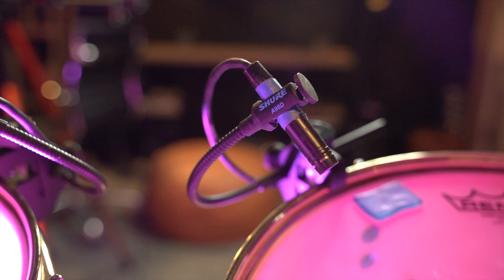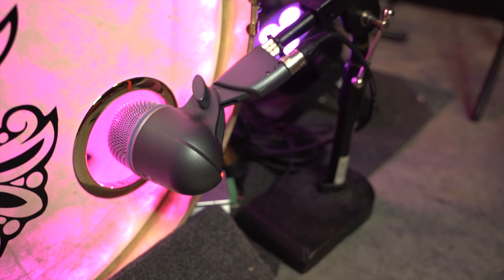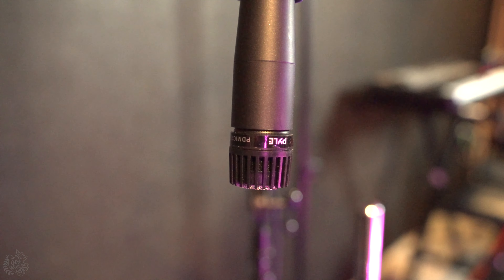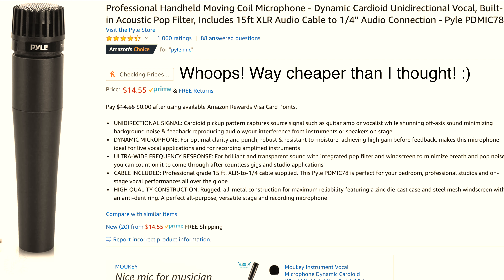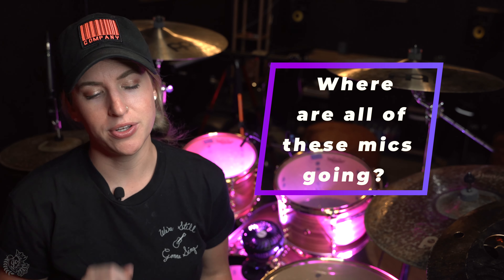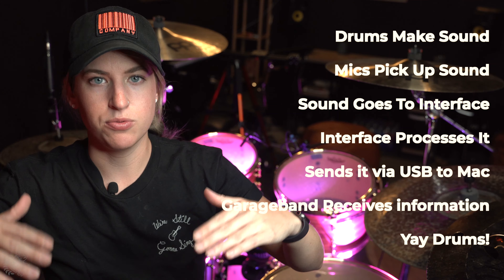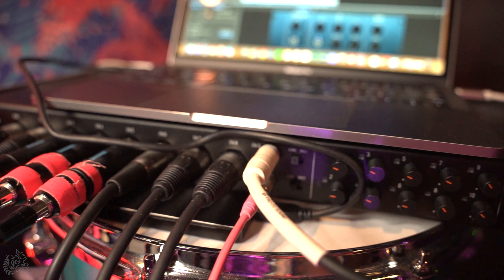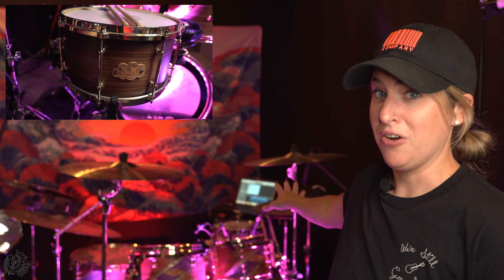MY RECORDING SETUP! | Tutorial Series Episode: 2 | Jacqueline Cassell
Gear Mentioned In This Video:
Shure 98DS Mics
Shure Beta 52A Kick Mic
Shure Beginner Mic Kit
Samson C02 Overhead Mics
Pyle 57 Mics
XLR Cables
Tascam 16x08 Interface

Vater Fusion Wood Tip Hickory Sticks

My Kit (Mentioned in Ep:1)
SJC DRUMS: 8x10, 10x12, 14x16, 18x20
7x12 Pearl Utility Snare
14" Meinl Byzance Extra Dry Hi Hats
19" Meinl Byzance Medium Thin Crash
20" Meinl Extra Thin Hammered Crash
21" Meinl Transition Ride
18" Meinl Super Stack
DW9000 Pedal

Growing up it was always a pet peeve of mine that I couldn't find any EASY to understand tutorials on HOW to RECORD my DRUMS! In this four part series, I aim provide all of you with the instructions, tips, and tools to start recording drum covers today! This 4 part series will include videos on:⁣⁣
🥁 My Kit Setup⁣⁣
🥁 Mic & DAW Setup⁣⁣
🥁 Recording & Editing Your Drums⁣⁣
🥁 Filming & Editing Your Clips Together⁣⁣

Hope you enjoy and learn something new today!

@jackiecas1 (on all social media)

drumset drumsetup girldrummer cubase logic pro x zoom h4n pro tools gain staging